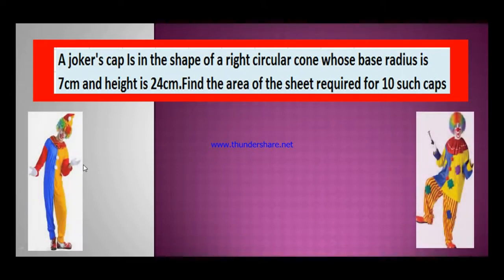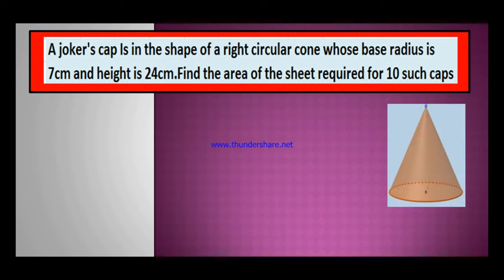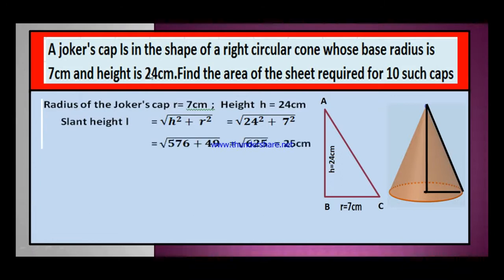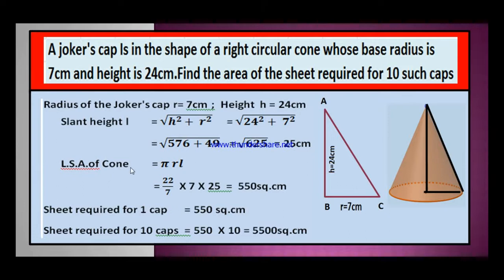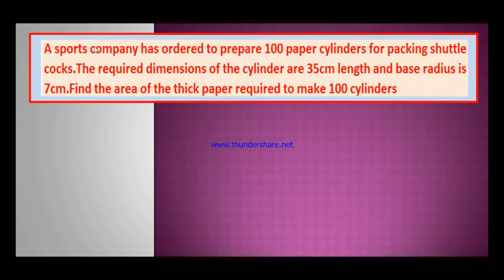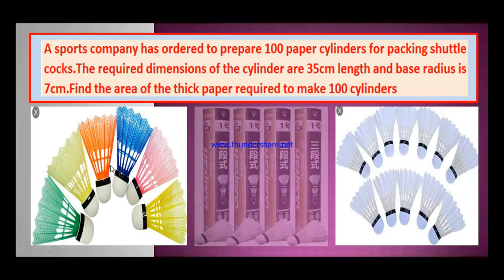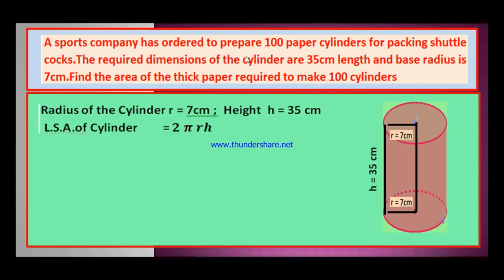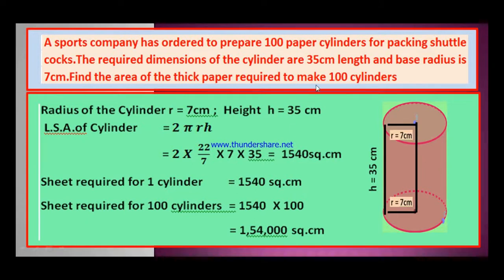SSC X MATHS MENSURATION QUESTIONS AND SOLUTIONS ON CONES AND CYLINDERS